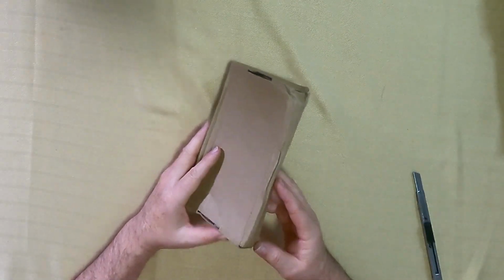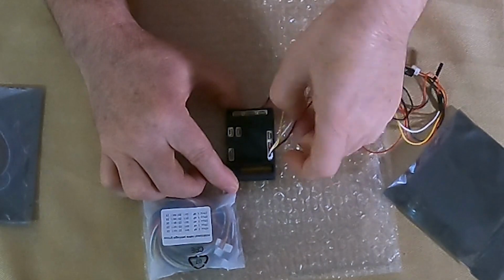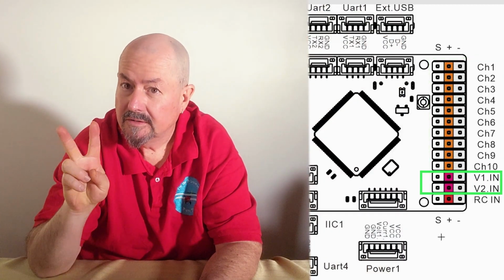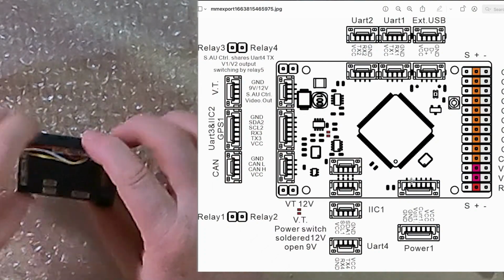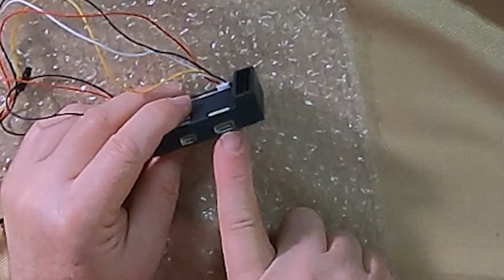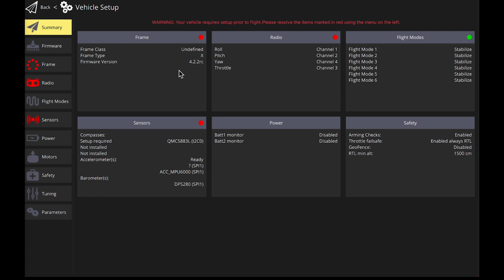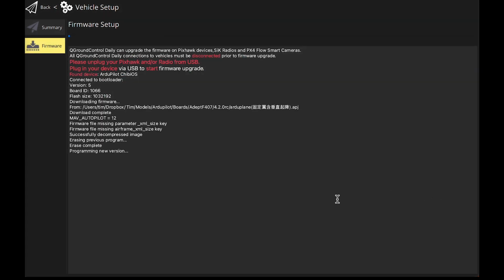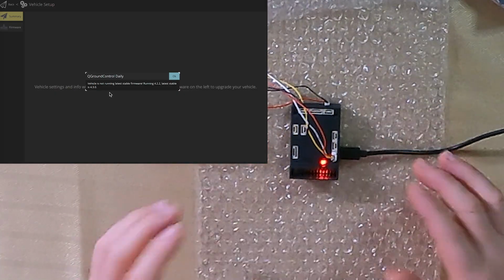Adept F407 ArduPilot flight controller - affordable and available now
Buy the new F407 ArduPilot flight controller from QioTek. This Unboxing video shows you what you get in the box.

CORRECTION: 324K RAM on this board.
It does have 1MB of flash - I was right about that.

The Adept F407 autopilot is based on the CKS32F407 ARM Cortex M3 processor.

0:00 Opening the box
1:25 Specs
3:55 Manual/Layout
4:35 PWM pinouts
6:30 other connectors
9:14 Firing it up
11:00 Flashing
12:40 ArduPlane!
13:30 Calibration
14:28 Ready to go!
14:45 Buy now!
15:50 Over and Out!

Runs a special build for your choice of:
ArduPlane
ArduCopter (multirotor)
ArduCopter (helicopter)
ArduRover

WIth 2x power management connectors, this compact and affordable board is still capable of running a large VTOL with separate power rails for independant batteries.